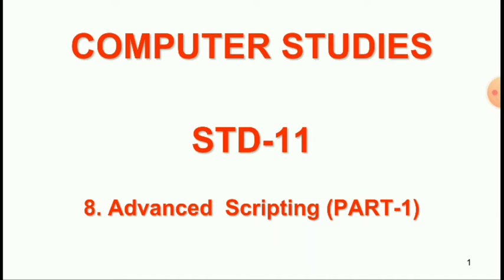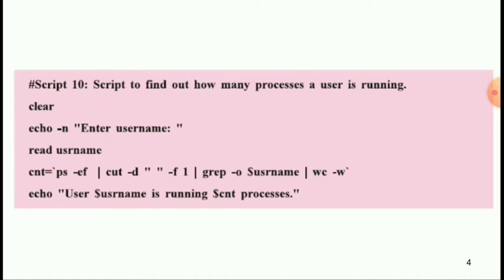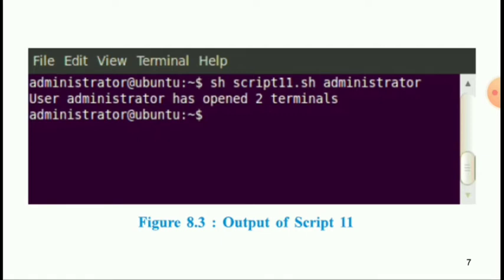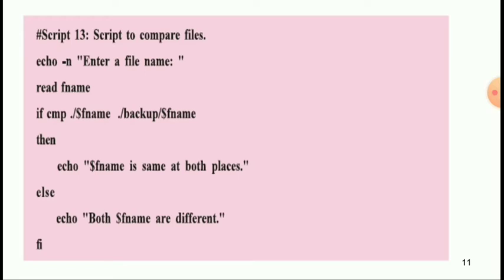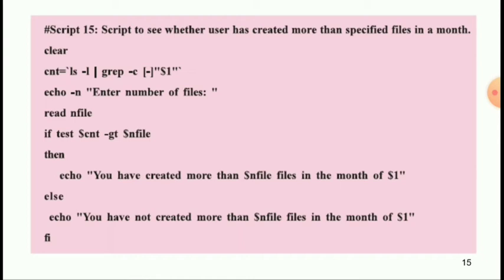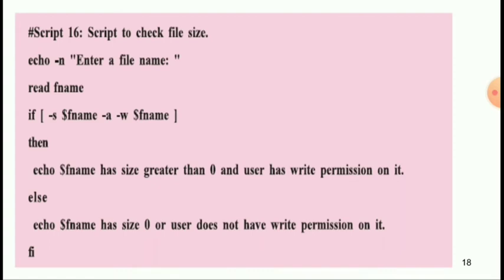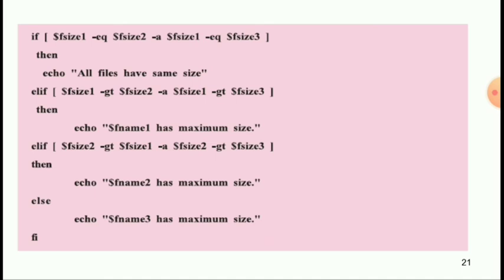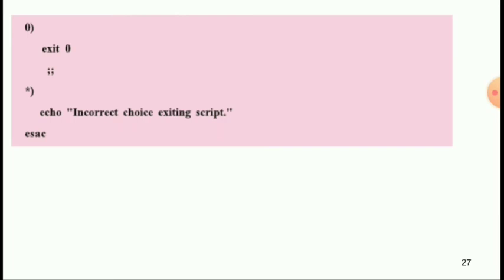STD-11-SUB-COMPUTER LESSON-8-ADVANCED SCRIPTING-1